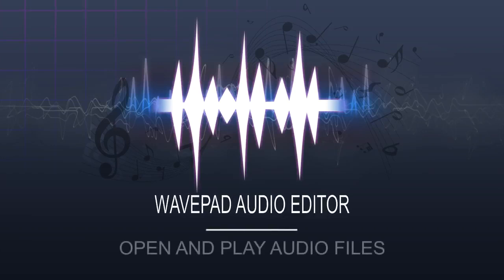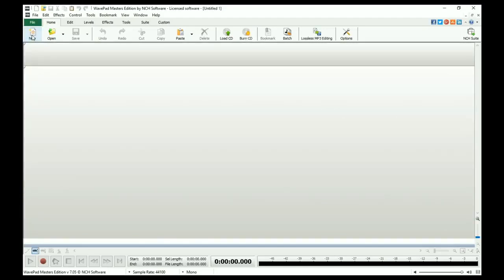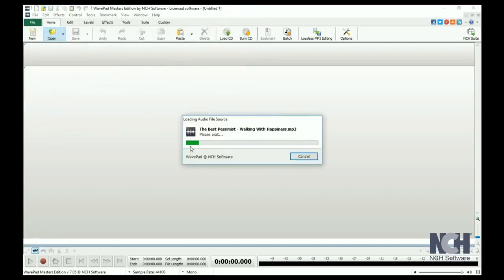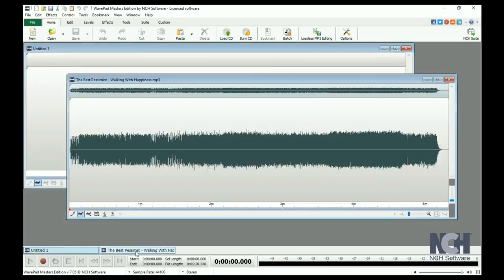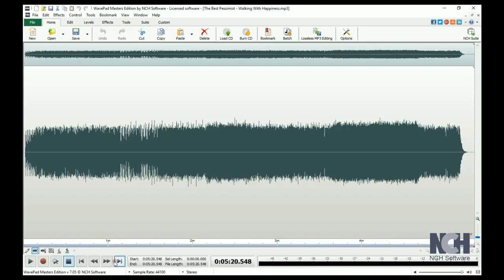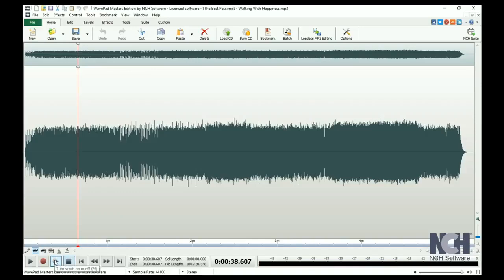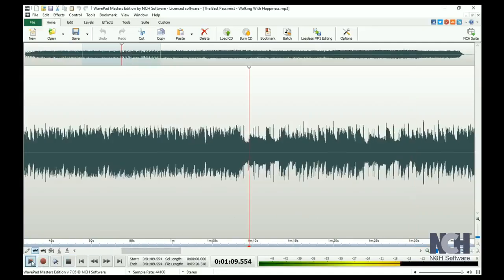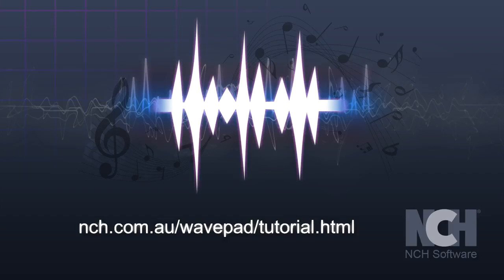Abrir y editar videos en WavePad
Vea como abrir y editar videos en Wavepad. Tutorial con subtítulos en español